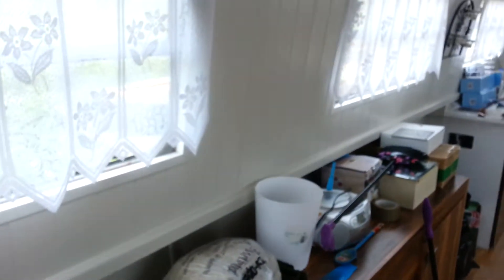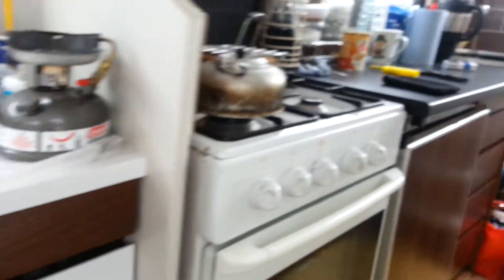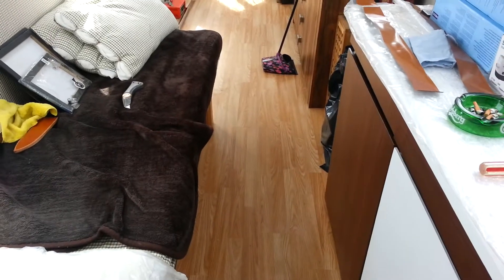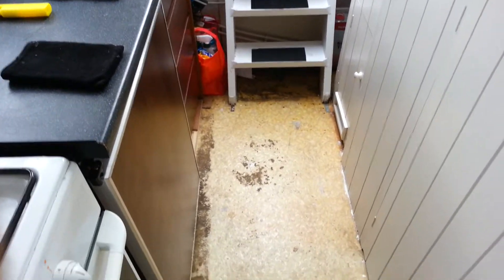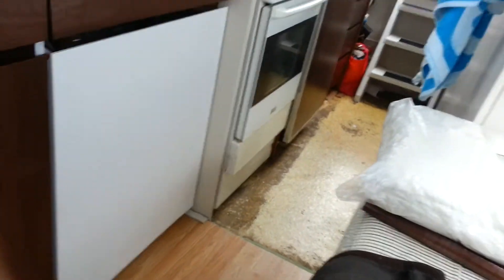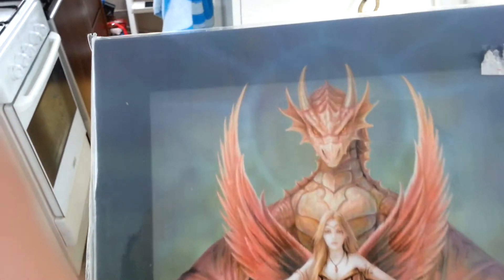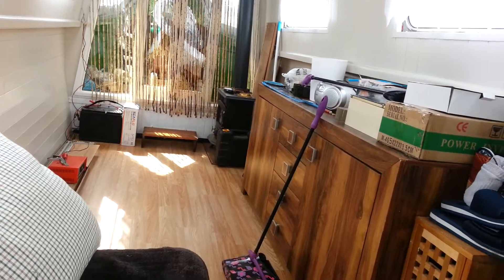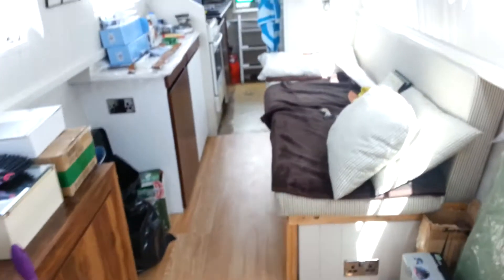Wild Camping With A Twist Part 14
Sorry for the wait guys the boats just got a few things left to do she`s finally coming to the end.I have put up this part as the battery died on me but part 15 will be live on sunday so i hope you enjoy it and if so click the like button Col.